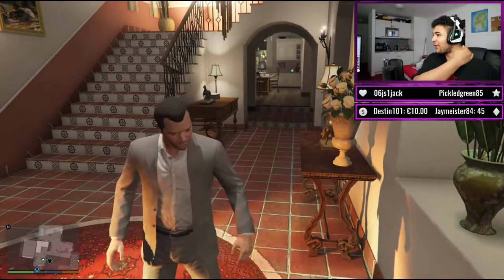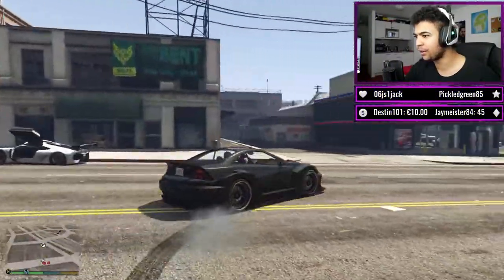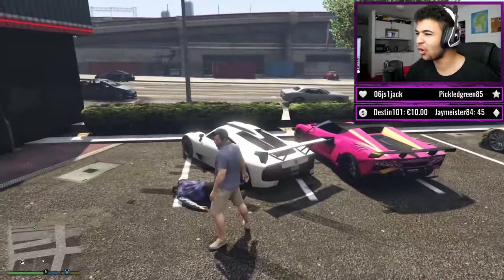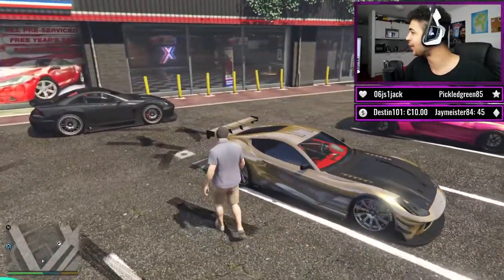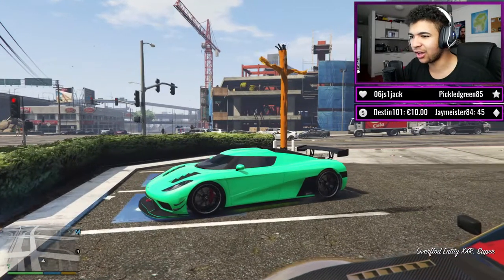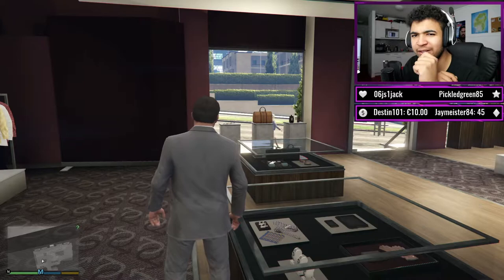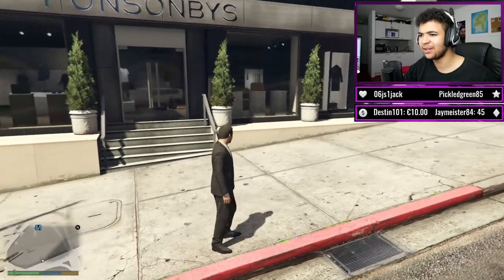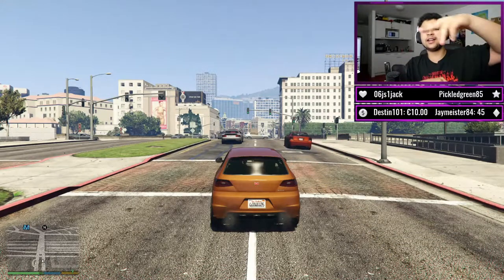TURNING MICHAEL INTO A MILLIONAIRE (GTA 5 MODDED STORY MODE)